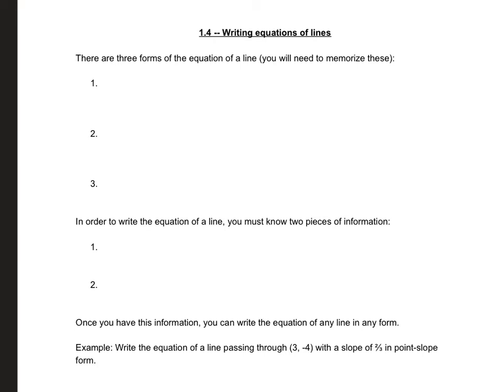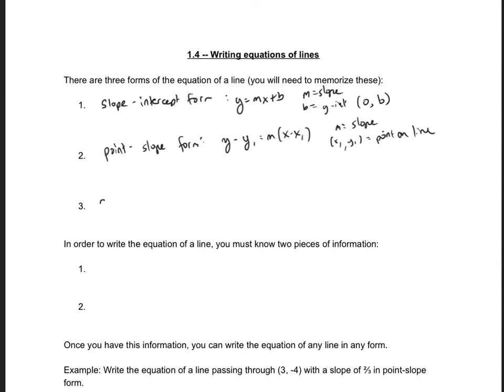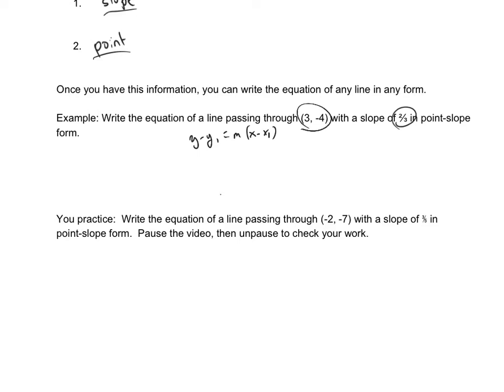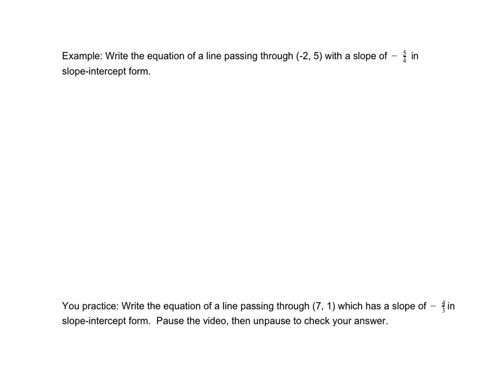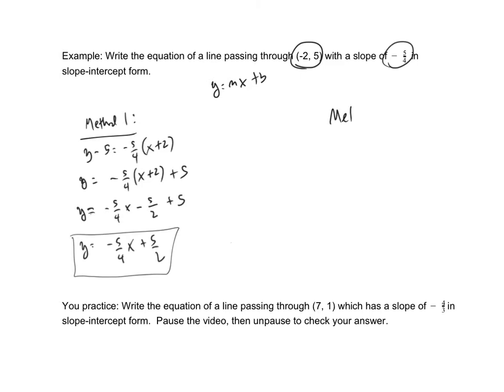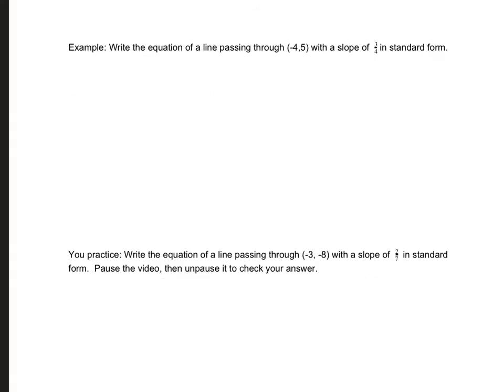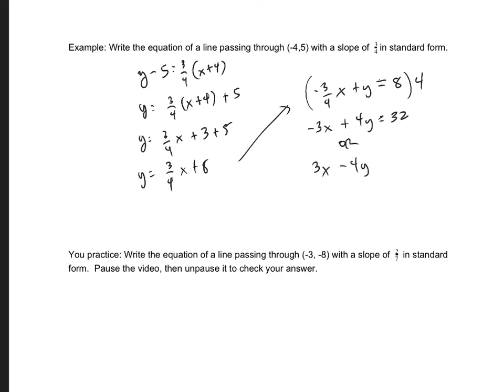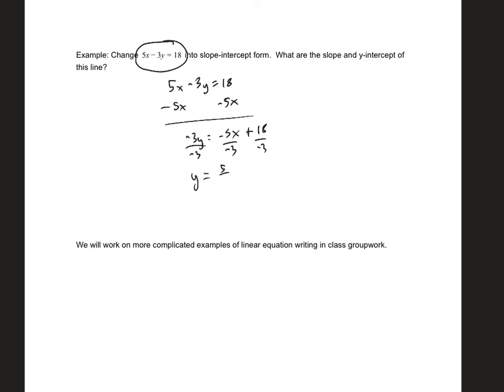AAII 1.4 guided notes